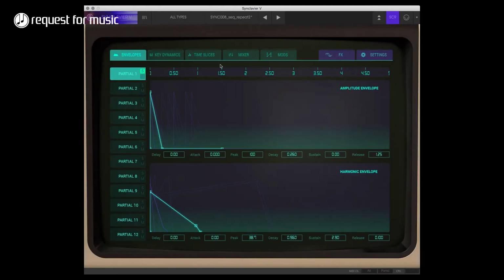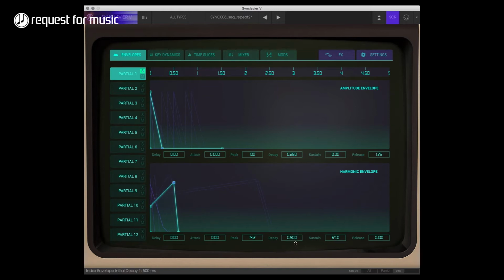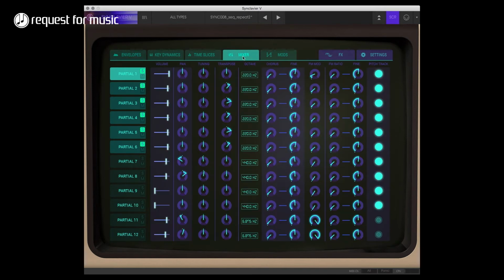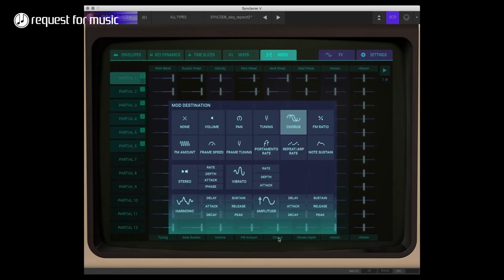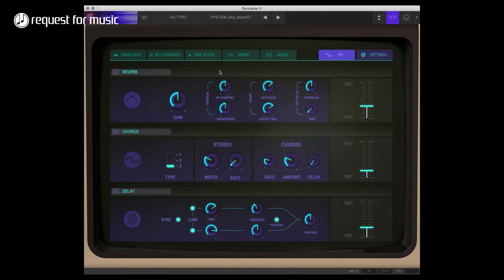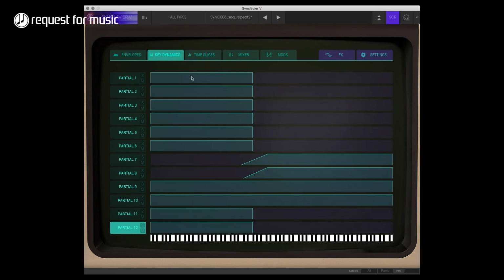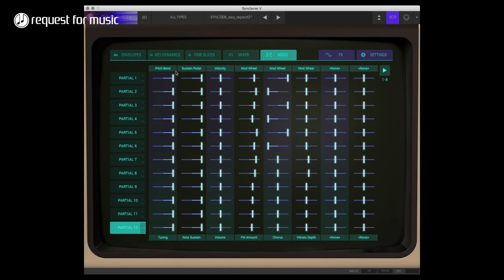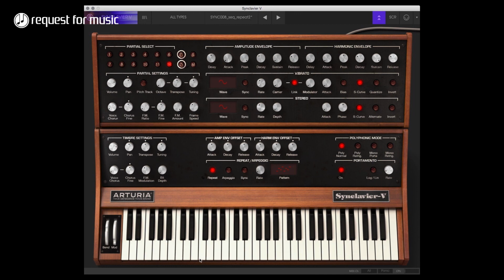Arturia Synclavier 008extra sequence demo + extra info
Demo of repeat sequence in Arturia Synclavier with slight changes using different delay timings for particals and using chorus and FM amount in MOD